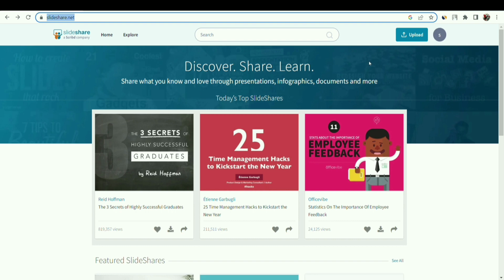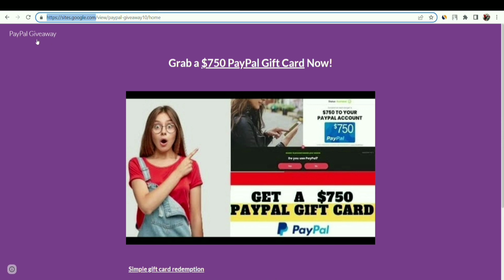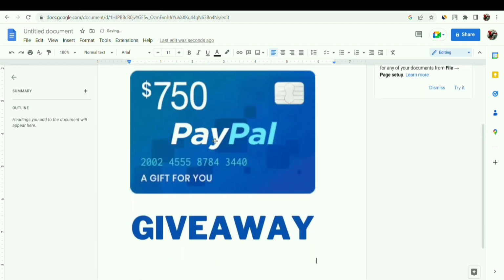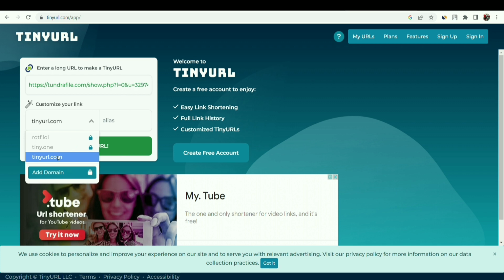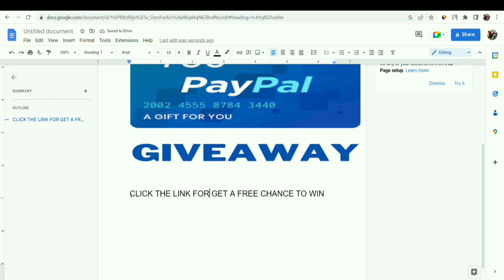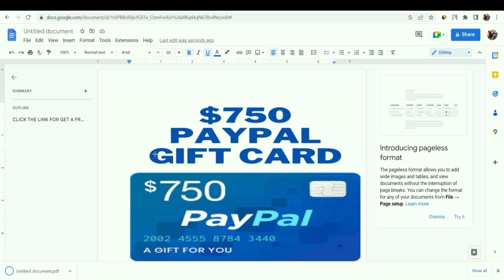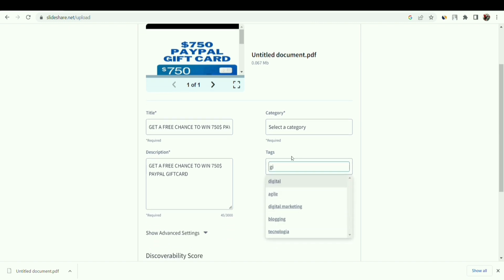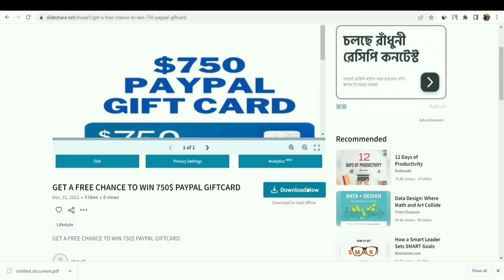How To Promote CPA Offers For Free | CPA Marketing 2022 | CPA Marketing Free Traffic Medthod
In this video i have showed you how you how you will promote your cpa offers to verious sites like freeelancer, fiverr, upwork, people per hour, Tweetdeck if this free method is not working for you then nothing will. It is very easy to promote your cpa offer with thich websites with contracting country targeted people very easy and working method.